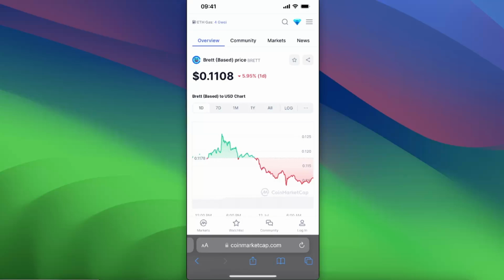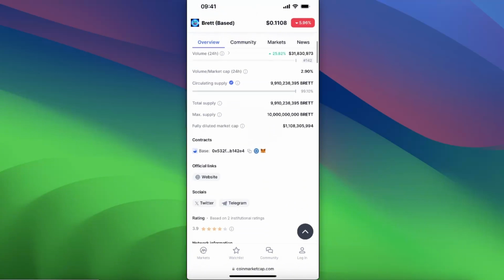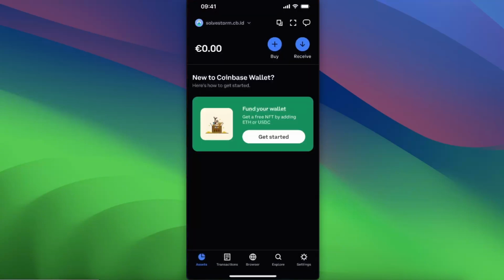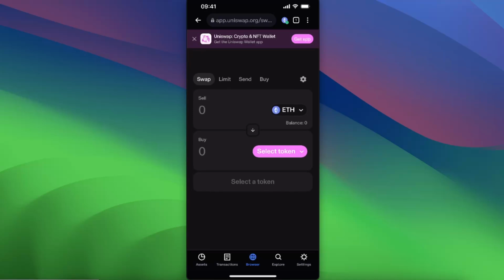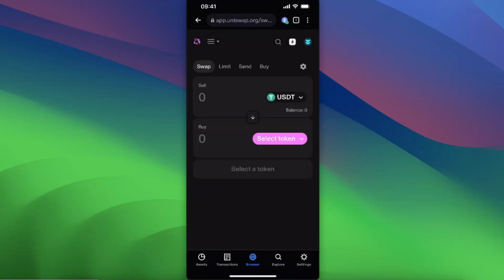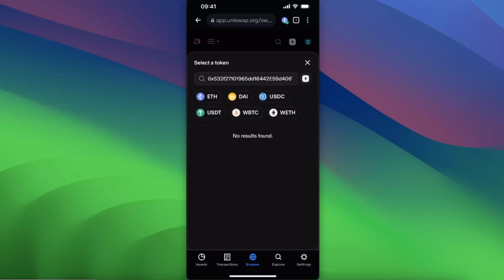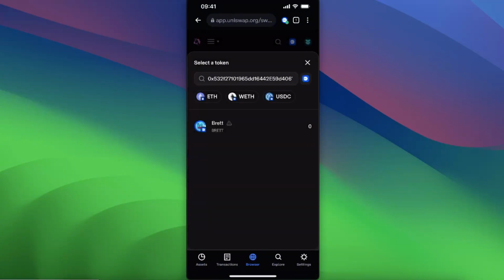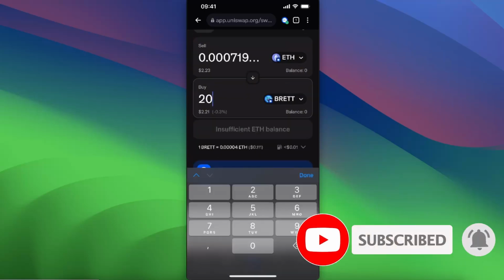How To Buy BRETT Coin On Coinbase Wallet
In this video I show you How To Buy Brett Coin On Coinbase Wallet!